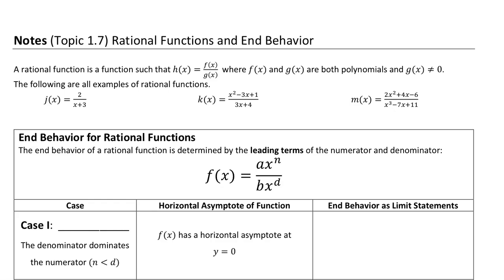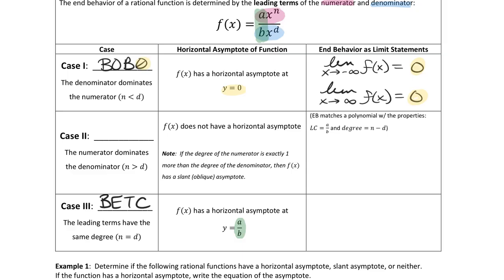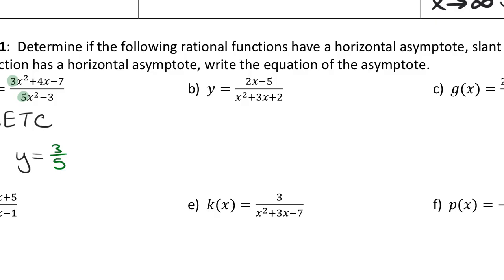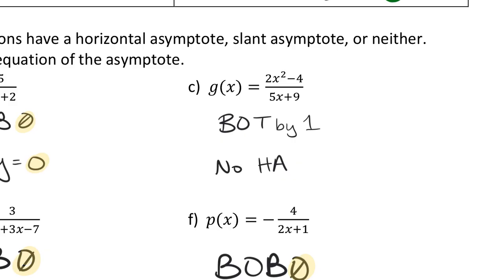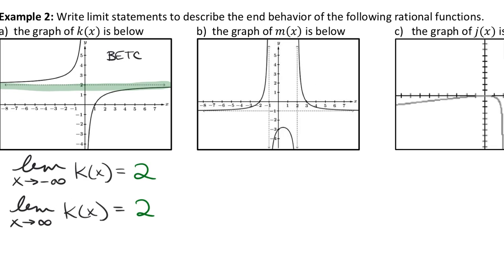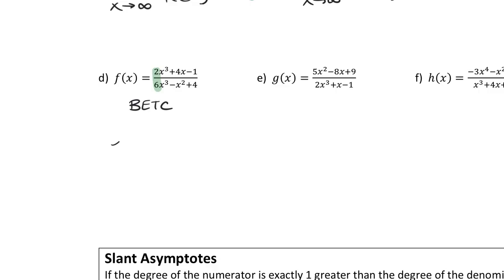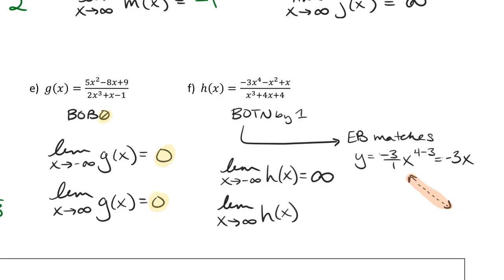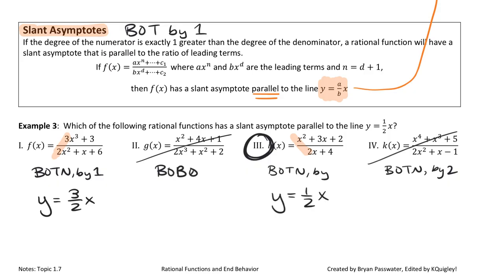1.7 Rational Functions and End Behavior